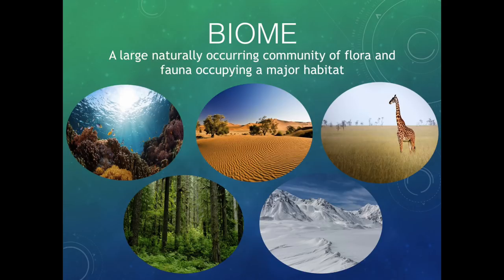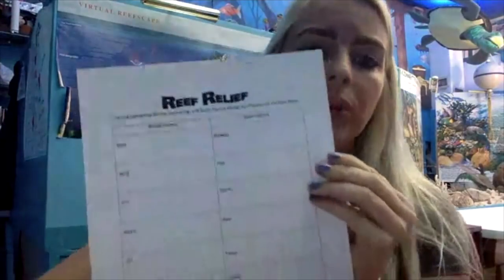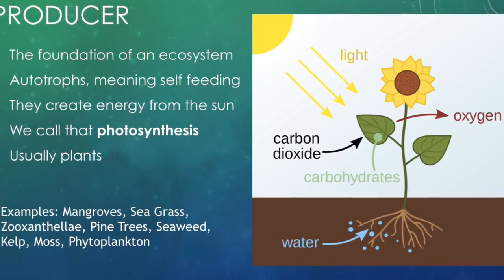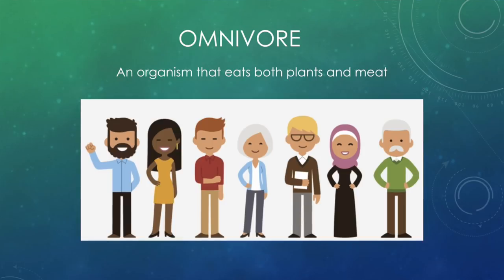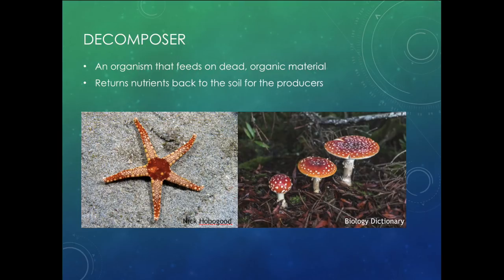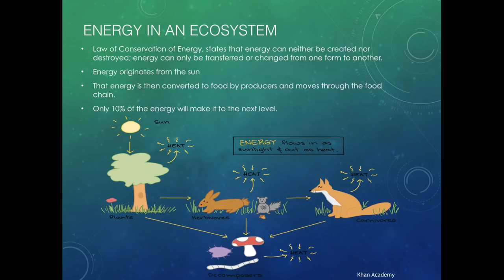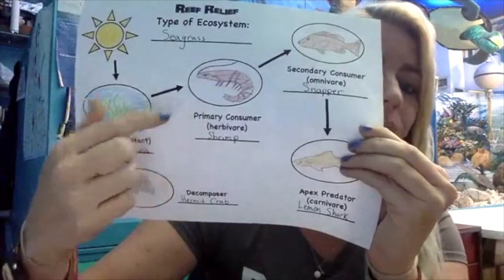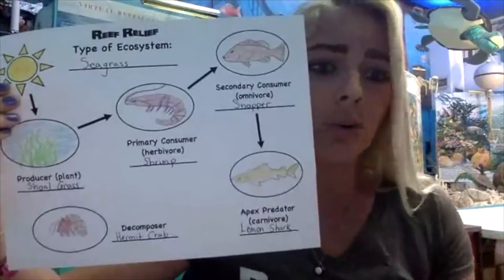Ecosystems and Food Chains Lesson 1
Starting our new Marine Science Virtual Classrooms, presented by Reef Relief. We are starting this series with a session on Ecosystems and Food Chains. This video has been edited with slides and more information to make learning easy from your own couch!